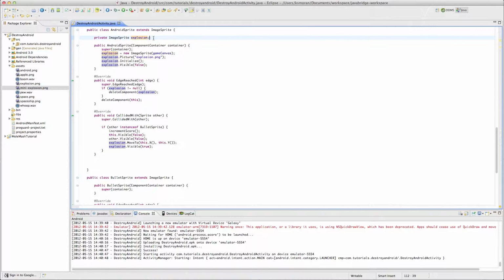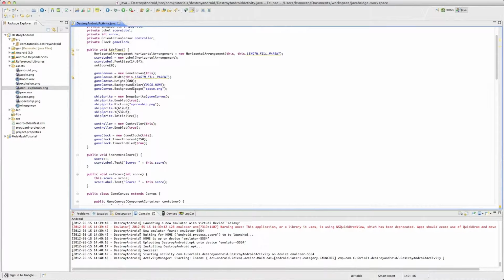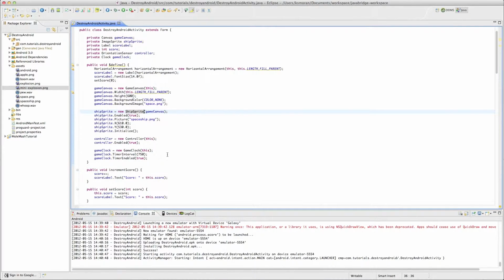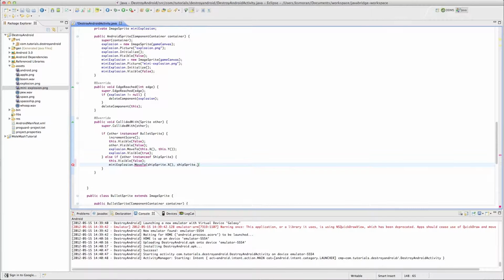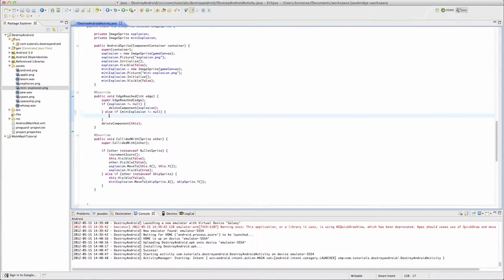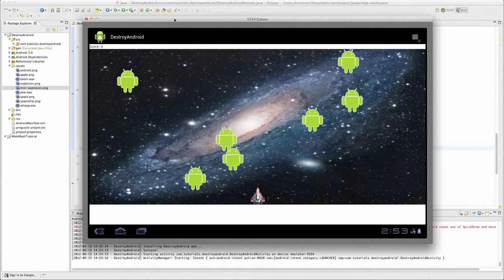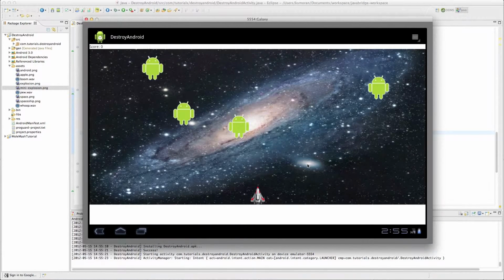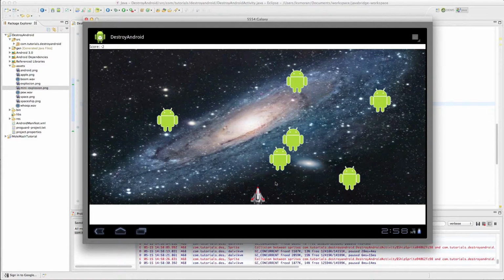App Inventor Java Bridge Destroy Android Ep. 6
Episode 6 - Adding collision detecting for when the Android hits out ship. When it does, create a mini explosion and decrement our score count